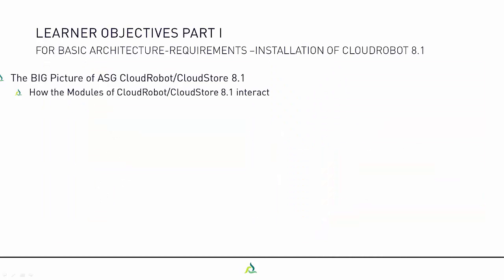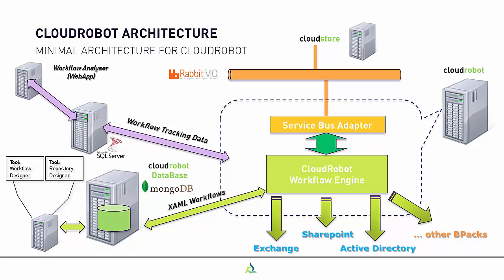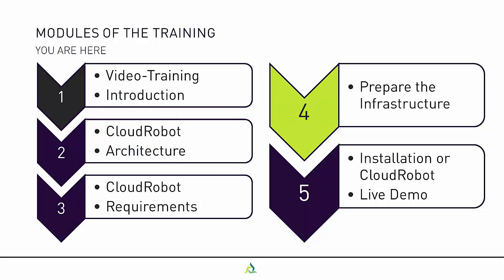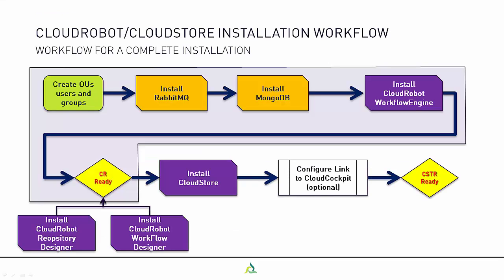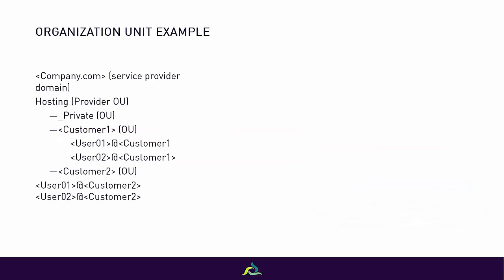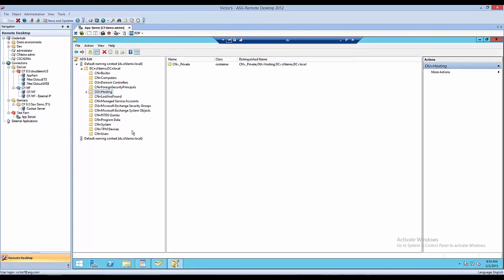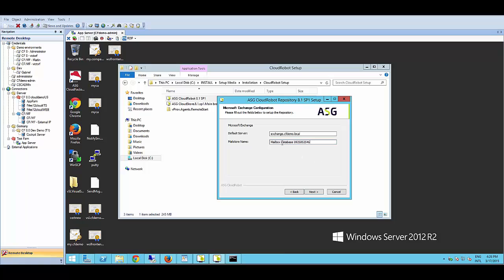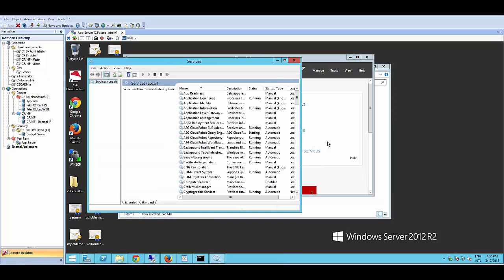CF81 B ARI CR VT EN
CloudRobot ARI - Fist cut